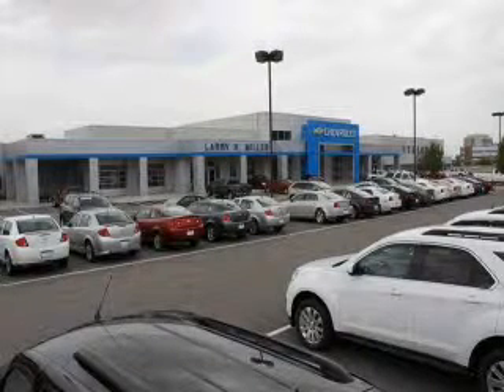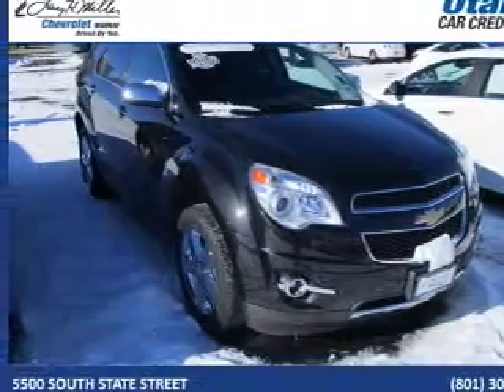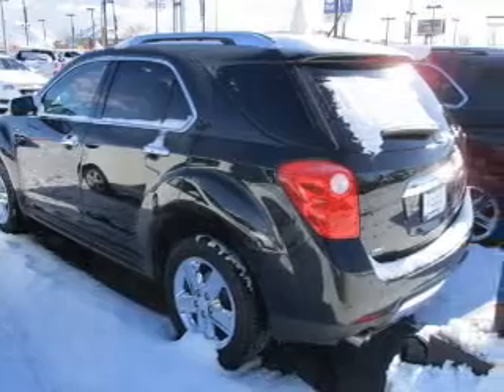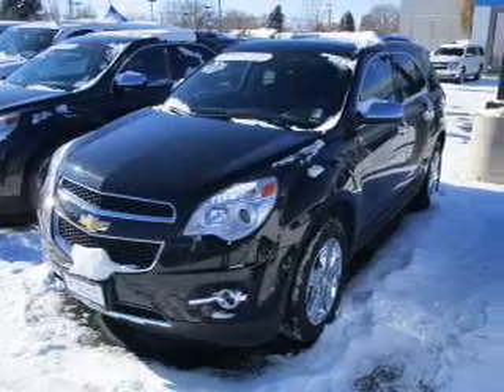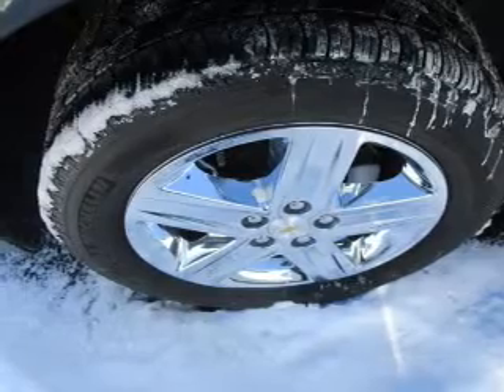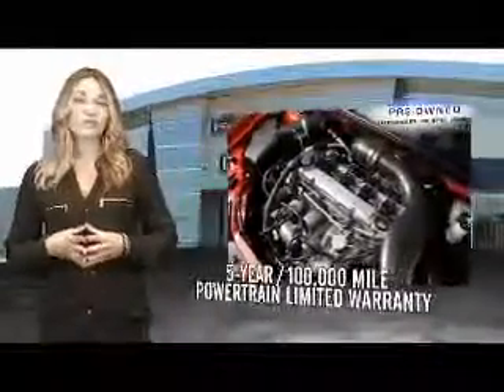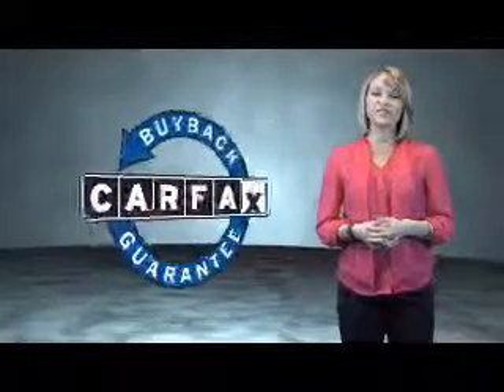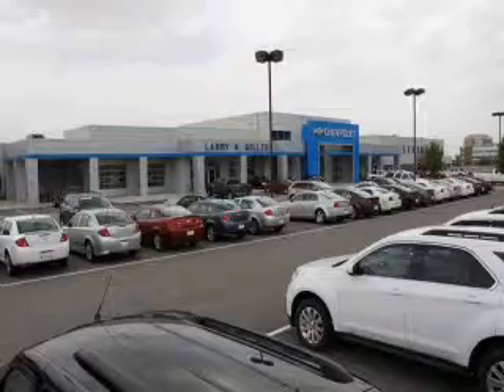2015 Chevrolet Equinox P14612 - Murray UT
Year: 2015
Make: Chevrolet
Model: Equinox
Trim: LTZ
Engine: 3.6 liter 6 Cylindercylinder AWD
Transmission: Shiftable Automatic
Color:
Mileage: 18464
Address:
VIN:2GNFLHE31F6313858